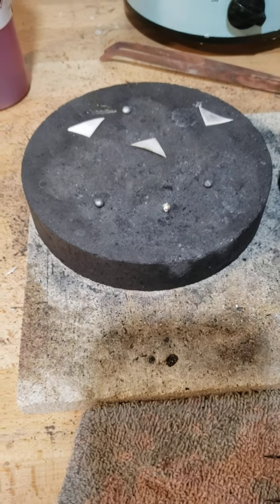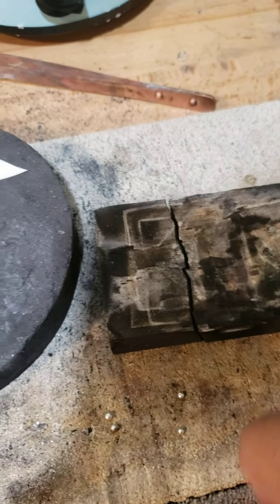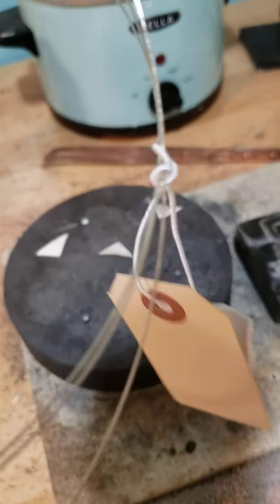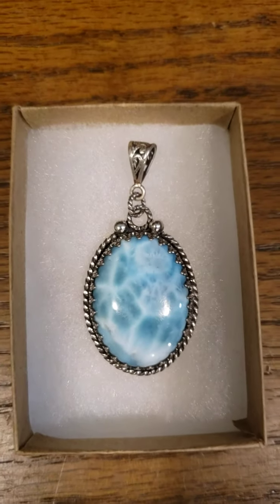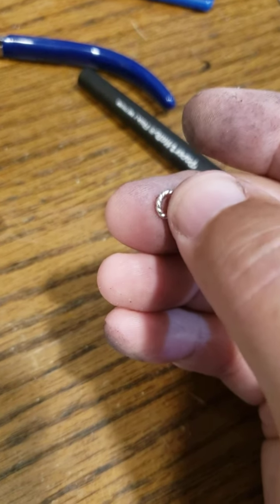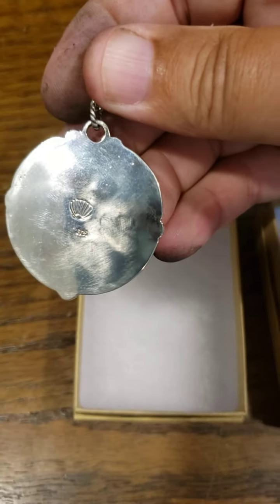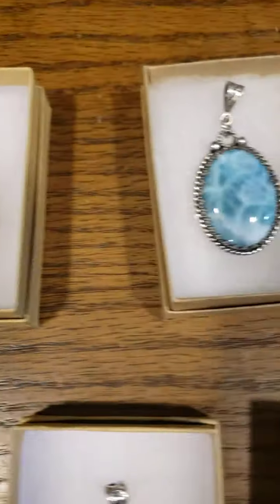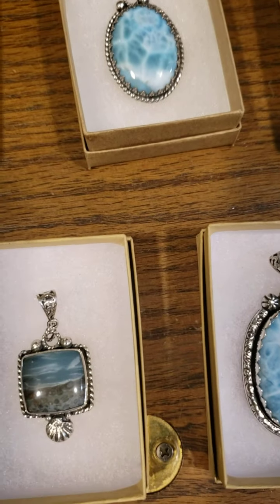Silversmithing(tips I wish I knew when I started)